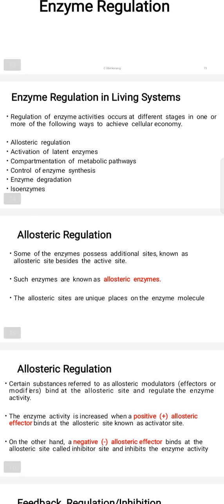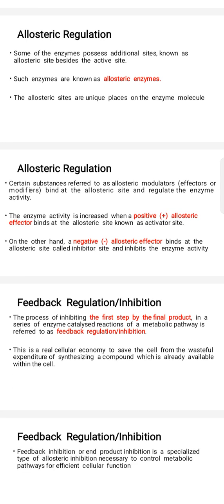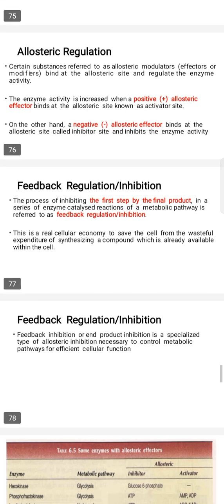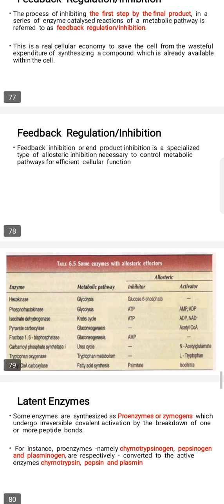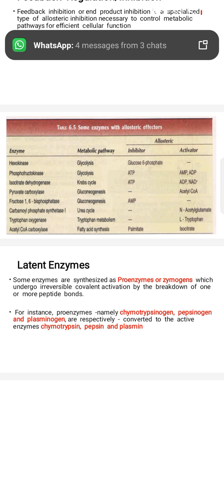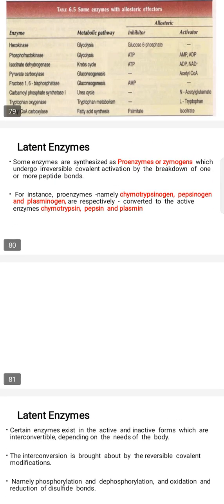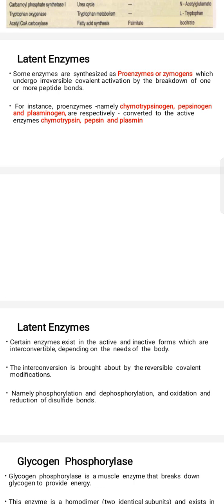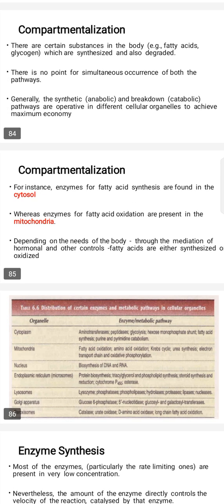ENZYMES/BIOCHEMISTRY/PART 2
Effects of Enzymes
Enzymes full lectures
Biochemistry
Enzymes - Biochemistry
Enzymes full lectures
Chemistry
biology